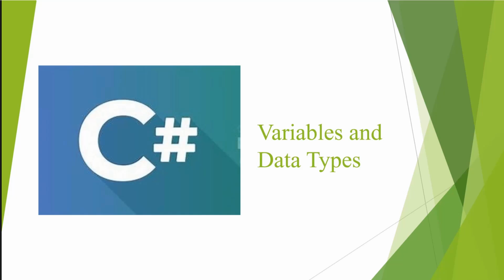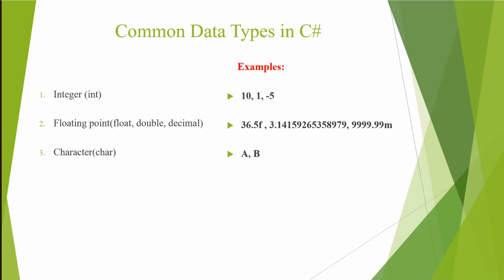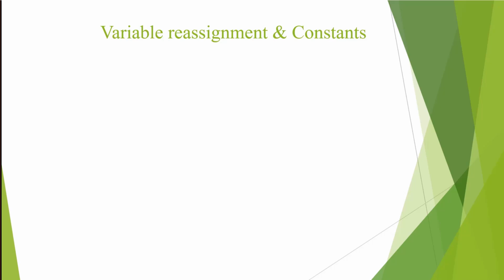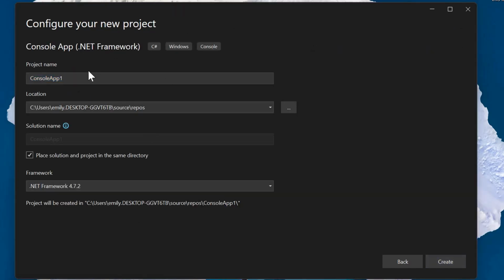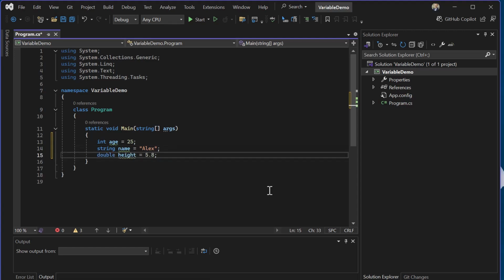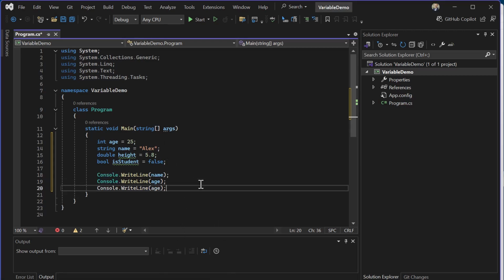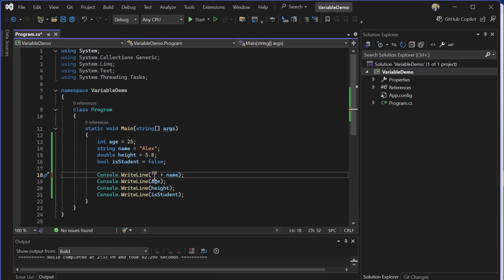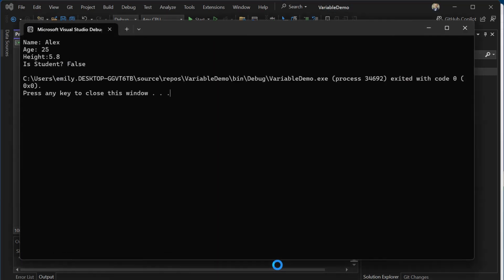C# for Beginners – Learn C# from Scratch | Variables and Data Types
Welcome to Part 3 of the C# for Beginners series!
In this video, we’ll dive into variables and data types in C#, which are the building blocks of any C# program. Understanding how to store and manage data is essential for writing efficient code.